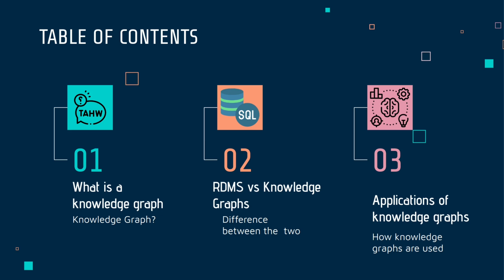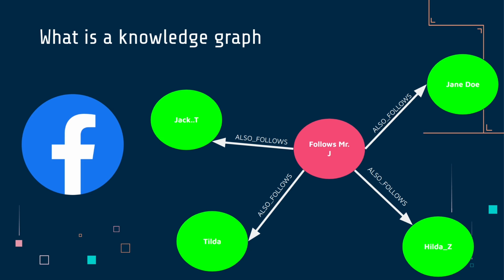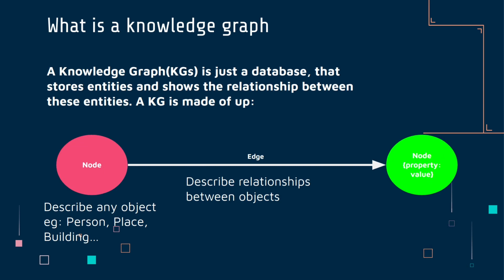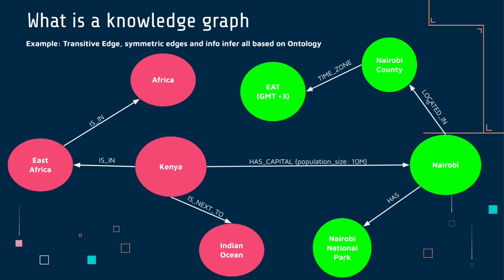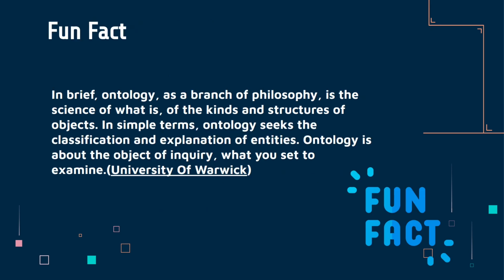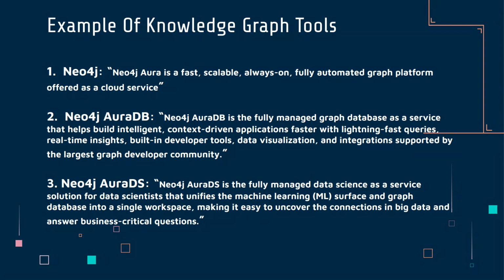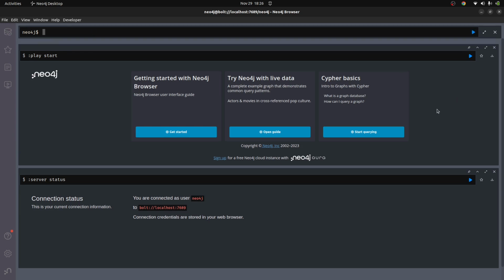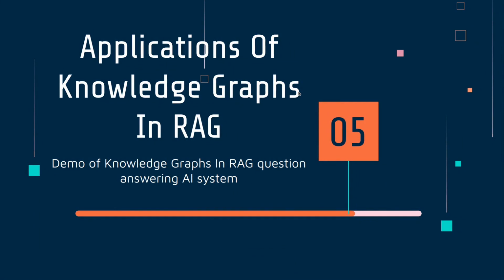Understanding Knowledge Graphs: From Basics to Advanced Applications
Welcome to our comprehensive video on Knowledge Graphs! In this informative session, we delve into the fascinating world of knowledge graphs, exploring their definition, differences from traditional databases, applications, tools, and their specific role in Retrieval-Augmented Generation (RAG). Here's what you'll learn:

What is a Knowledge Graph?

We kick off with a clear and concise introduction to knowledge graphs. Understand what knowledge graphs are and how they represent a revolutionary step in how data is structured and utilized.

RDMS vs Knowledge Graphs

Dive into the comparison between traditional Relational Database Management Systems (RDMS) and Knowledge Graphs. We'll explore their differences, strengths, and limitations, providing you with a clear understanding of when and why to use each.

Applications of Knowledge Graphs

Discover the diverse and transformative applications of knowledge graphs across various industries. Learn how they are revolutionizing fields like healthcare, finance, and technology by enabling more complex and interconnected data analysis.

Example of Knowledge Graph Tools: Neo4j

Get a hands-on look at some of the leading tools in the knowledge graph space, with a special focus on Neo4j. We'll provide a practical demonstration of how these tools work and their unique features.

Applications of Knowledge Graphs in RAG

Finally, we'll explore the exciting role of knowledge graphs in Retrieval-Augmented Generation (RAG). Understand how they power advanced AI applications, enhancing the capabilities of machine learning models in processing and utilizing vast amounts of data.

Whether you're a data scientist, a student, or simply someone interested in the future of data management and AI, this video will equip you with a solid understanding of knowledge graphs. So, grab your notepad, and let's dive into the world of interconnected data!

Drop your questions and comments below – we love to hear from you!